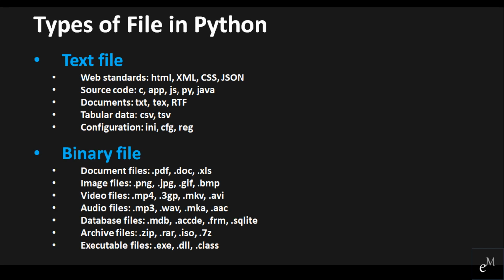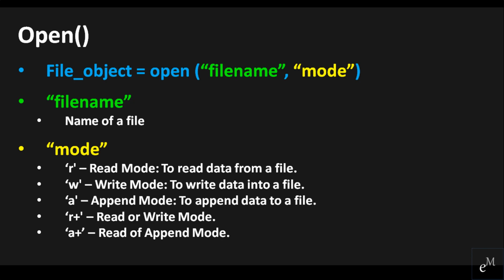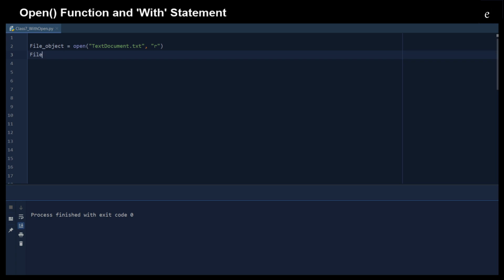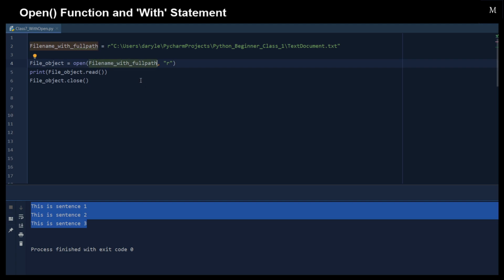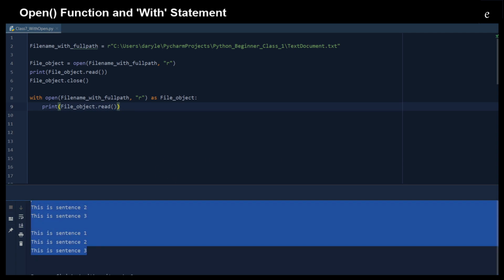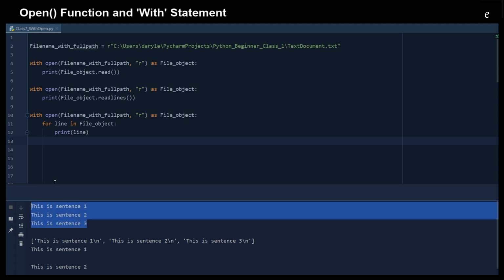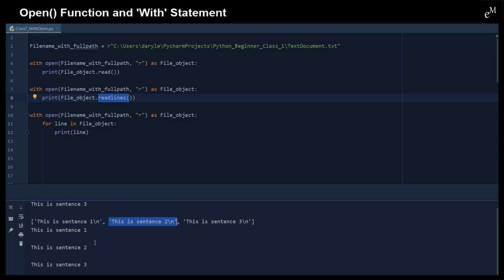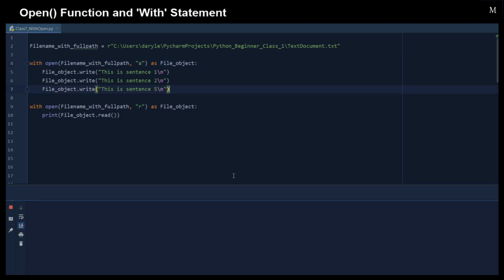Python Tutorial: Learn Open() function and 'With' statement in 8 Minutes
In Python, a file is categorized as either text or binary, and the difference between the two file types is important.

In order to for us to work with a text file in Python, we can use the built-in open() function.